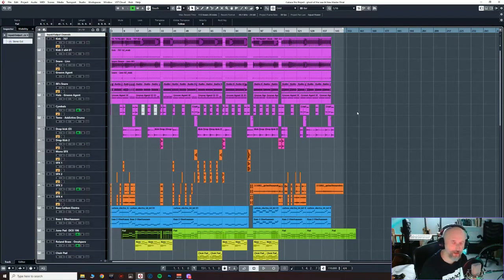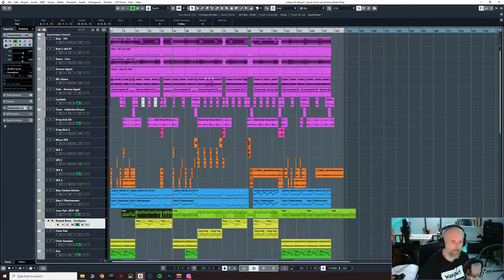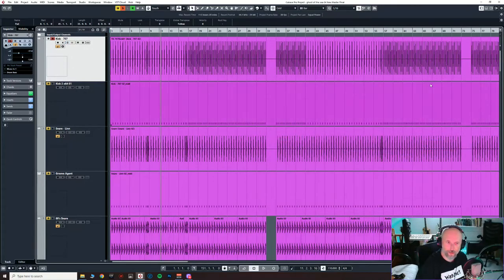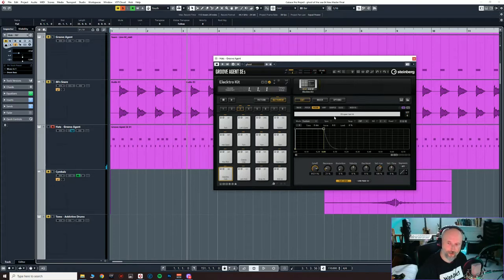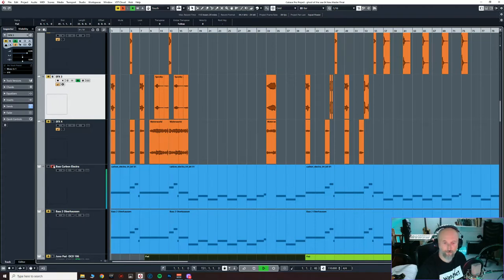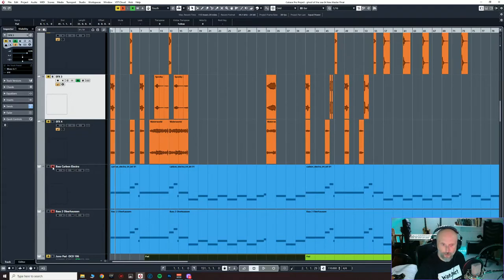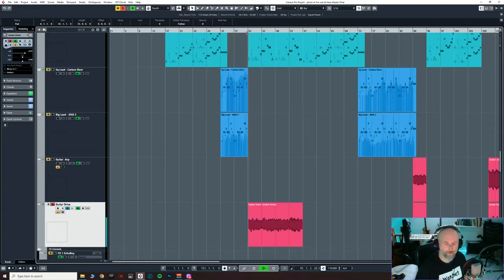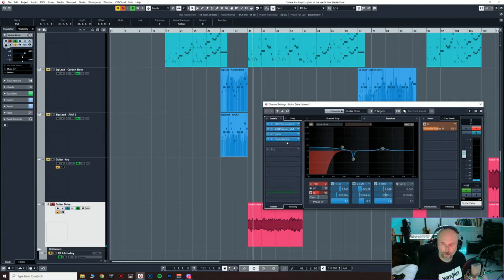Synthwave Production Tutorial | Track Walkthrough | Mixing Synthwave | Cubase Mixing And Mastering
My name’s Tim Benson, aka Aisle 9. I am a synthwave/ Retropop producer working in electronic music. I have been working professionally now in production, mixing and mastering for bands and musicians for over 30 years.

This is the first in a series of walkthrough videos where I will take you on a quick tour of one of my tracks. Today I am looking at my latest single: ‘Ghost Of The Sea’ that I have just finished mixing and is now available on all online platforms.

The track was inspired by the landscape around where I live in Watchet, West Somerset. This part of the UK has a spectacular coastline with some beautiful angry winter seas and some stunning summer sunsets.

The track is out on all streaming platforms. All links to my music and socials are available from my linktree:

Hit the notification button so you don’t miss new videos as they come out.

I am planning to keep uploading new content every week, covering production, mixing and mastering techniques, sharing ideas on music composition and some tips on how to start successfully promoting your own music online.

Cubase Pro is the DAW I personally like using but I am sure a lot of what I discuss will be easily transferable to whatever software you choose to use.